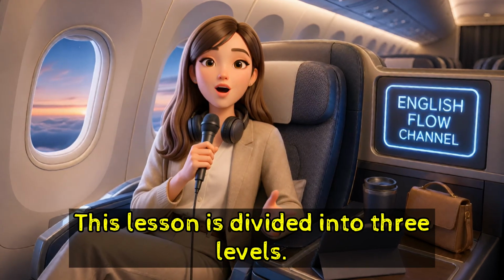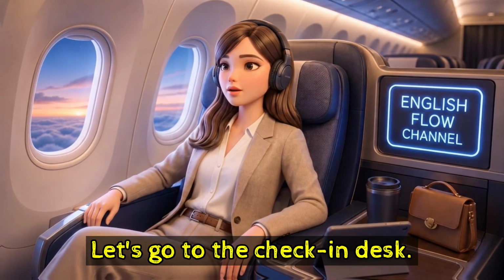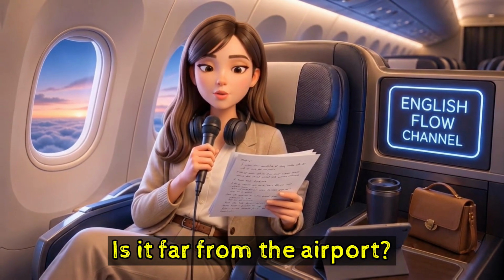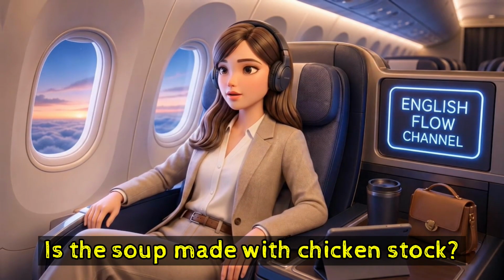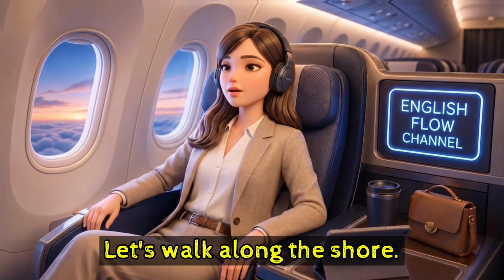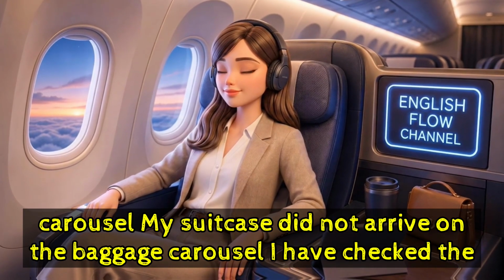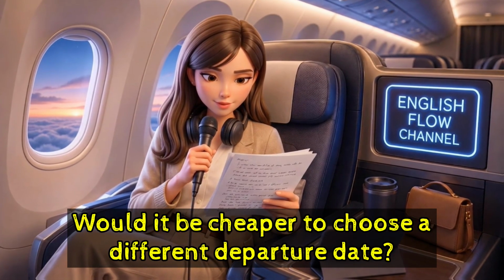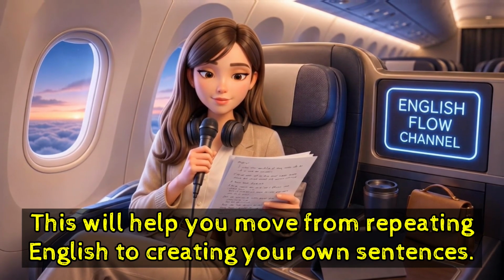350 English Sentences You Need for Travel ✈️ Listen and Repeat Sentences for Every Situation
Are you planning a vacation but worried about speaking English abroad ?

What should you say at the airport, at your hotel, in a restaurant, on public transportation, or when something goes wrong ?

In this complete Travel English lesson, Anna will help you practice 350 useful English sentences for real-life vacation and travel situations.

You will progress step by step from beginner level A1 to advanced level C1.

Each sentence is repeated twice so that you can listen carefully, copy the pronunciation, and speak out loud with confidence.

No complicated grammar.

No long vocabulary lists.

Just practical English that you can use on your next trip.

✈️ WHAT YOU WILL PRACTICE

✅ Planning and booking a vacation
✅ Packing and preparing travel documents
✅ Checking in at the airport
✅ Going through security
✅ Speaking on the plane
✅ Passport control and baggage collection
✅ Taking taxis, buses and trains
✅ Checking into a hotel
✅ Solving problems with your room
✅ Ordering food and explaining dietary needs
✅ Asking for directions
✅ Visiting tourist attractions
✅ Buying souvenirs
✅ Renting and driving a car
✅ Dealing with delayed or canceled flights
✅ Reporting lost or damaged luggage
✅ Visiting a doctor abroad
✅ Changing your travel plans
✅ Speaking with local people
✅ Talking about your travel experiences

📚 THREE ENGLISH LEVELS

LEVEL 1 — A1 TO A2
Learn short and simple sentences for basic travel situations.

LEVEL 2 — B1
Practice more detailed English for hotels, restaurants, transportation, sightseeing and shopping.

LEVEL 3 — B2 TO C1
Learn natural English for unexpected problems, complex conversations and confident communication abroad.

▪️Listen carefully to each sentence.

▪️Repeat it out loud after Anna.

▪️Try to copy her pronunciation, stress and rhythm.

▪️Do not only listen silently. Speak with Anna and imagine that you are really at the airport, hotel or restaurant.

▪️Pause the video whenever you need more time.

🎯 YOUR TRAVEL ENGLISH CHALLENGE

Choose five sentences from this lesson and personalize them.

For example:

“I want to go on vacation this summer.”

Change it to:

“I want to visit Canada next winter.”

Creating your own examples will help you stop translating and start thinking directly in English.

Now answer this question in the comments:

Which travel situation makes you the most nervous in English?

The airport?

The hotel?

Ordering food?

Asking for directions?

Or dealing with an unexpected problem?

👍 Like this video if it helped you prepare for your next trip.

📤 Share this lesson with a friend who wants to travel and speak English with confidence.

Keep listening.

Keep repeating.

Keep speaking.

Every sentence you learn will make your next journey easier.